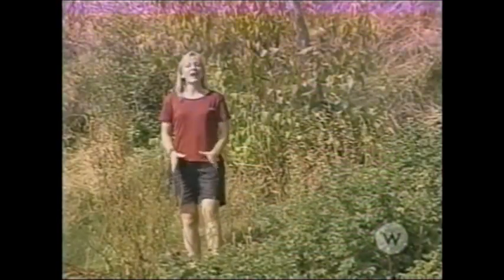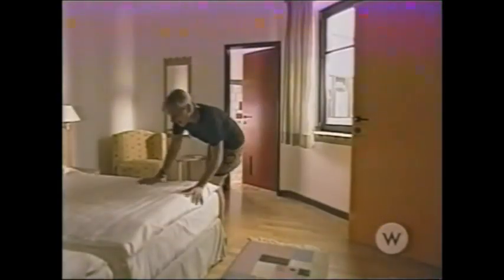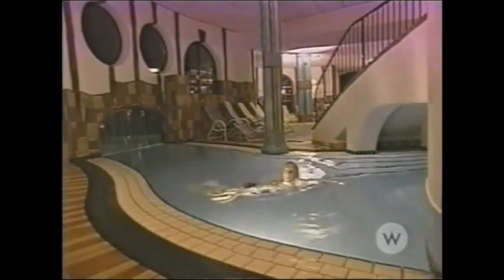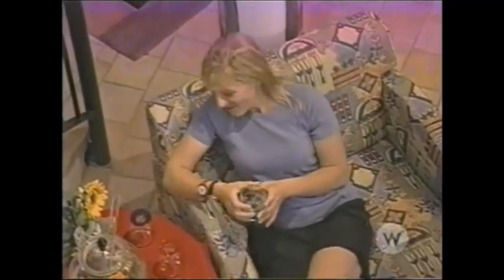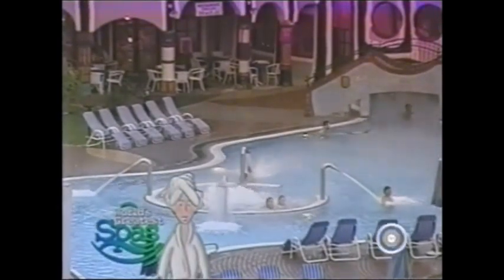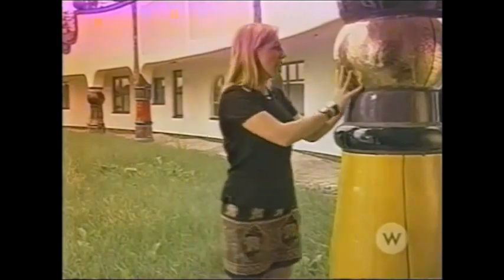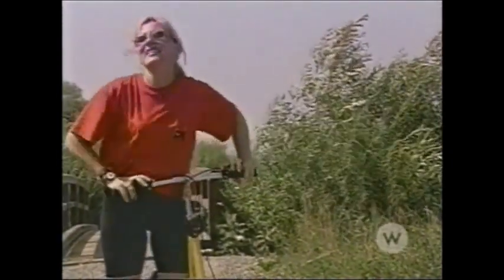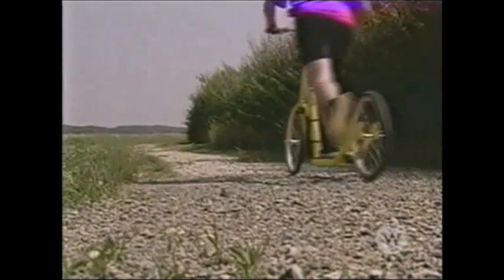World's Greatest Spas-Rogner Bad Blumau AUSTRIA (W Network January 26, 2006 Part 1/2)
PLEASE DON'T ASK IF I HAVE ANYTHING SPECIFIC. I'm going thru 28 VHS tapes I've had digitized. They're mostly stuff recorded from Canadian TV between the 90's & mid 2000's. I'm uploading ad breaks & any potential lost media.

More of Tape 8. Because I forgot to turn the tape off after recording Traders, I accidentally caught an episode of this show, World's Greatest Spas on (probably) January 26, 2006. Oddly enough, episodes of this show are actually on Youtube and were uploaded by someone who worked on it. I noticed they didn't upload this episode, & since I couldn't find it anywhere else online, I thought I might as well share it. Hopefully someone's happy to find this :/
There was only one commercial during this episode that wasn't a duplicate we've already seen on this tape, so I moved it to a video that's basically just whatever was leftover at the end of this tape. These two parts will just be the actual show with the Women's Network bumpers.
The Women's Network bumpers & eyecatches are:
0:00 Monarch Butterflies
0:05 Coming up Next World's Greatest Spas
6:28 Spinning Paint Buckets.